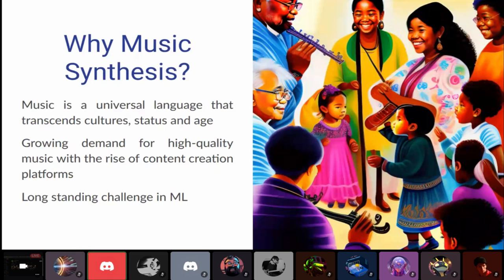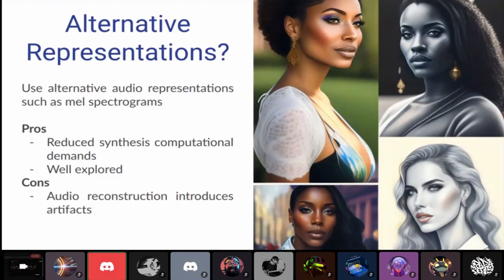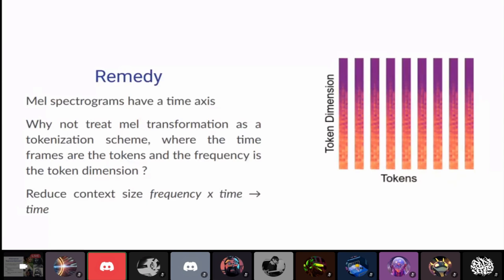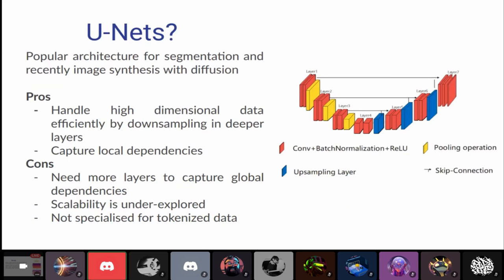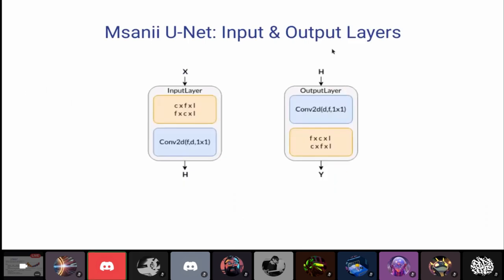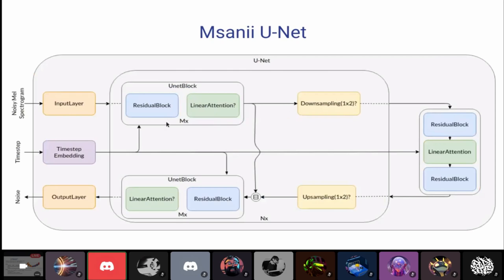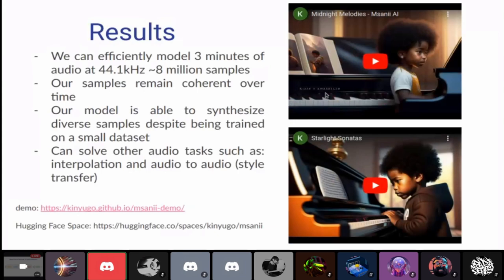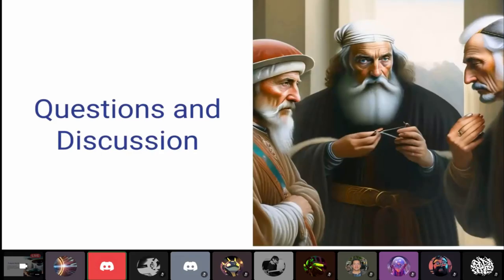Harmonai Hangouts: Kinyugo Maina on "Msanii: High Fidelity Music Synthesis on a Shoestring Budget".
Harmonai Hangouts: Kinyugo Maina speaking on "Msanii: High Fidelity Music Synthesis on a Shoestring Budget".
This talk was recorded on Tuesday, Feb 21, 2022.